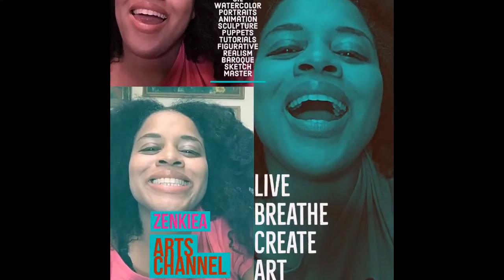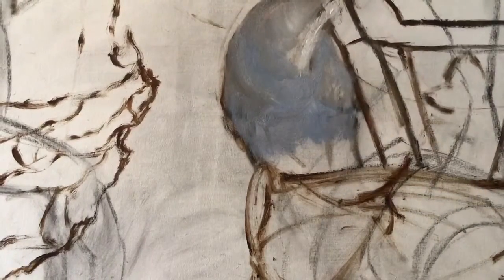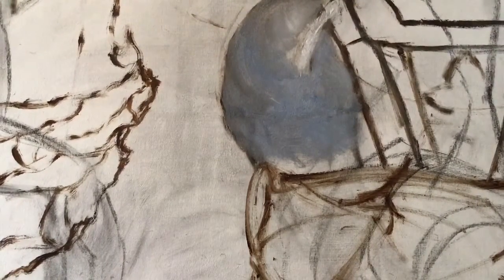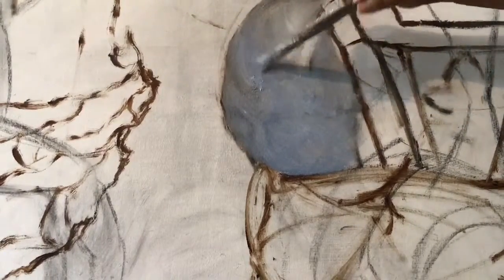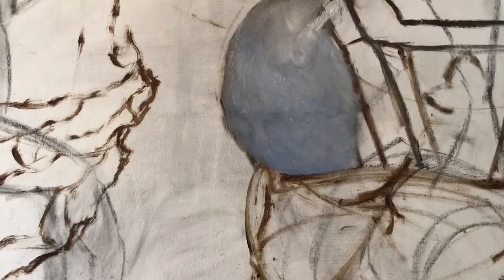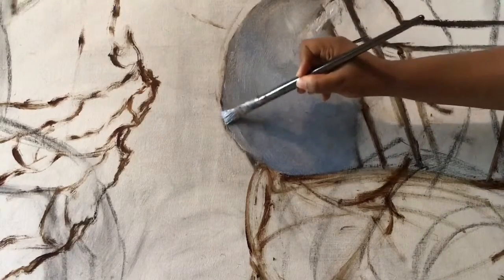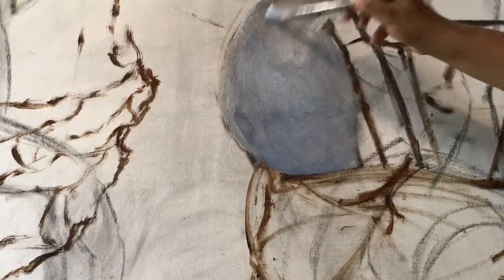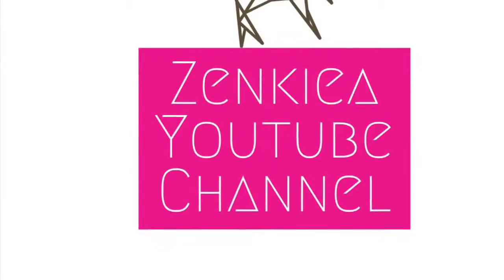How To Mix A Color Palette for A Painting PT 2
Welcome to My Art Channel.
Here we will be doing all things involving the Visual Arts and Mixed Media Animation. I”am so very  fortunate and glad that you can join me here and share my passion and love of the arts. Art Tutorials, How -Tos, and Storytimes  will be seen on a regular basis. My Channel will post NEW videos Mon- Friday.

. In this video I will be showing you how to mix  palette colors for the foundational painting. This is Part 2 of the video.   Please Go to My Channel HomePage to check out more tutorials and art talks.

You can also follow me on these social media platforms: Facebook, Instagram,  Twitter, and Tumblr

Peace out and blessings!